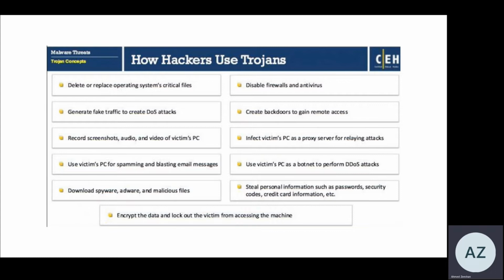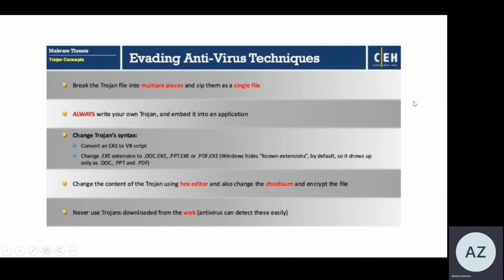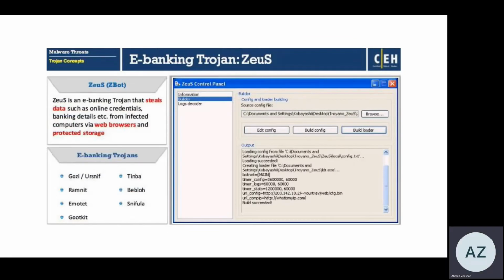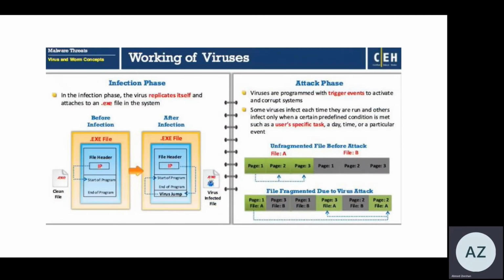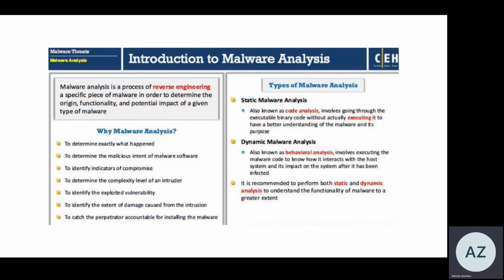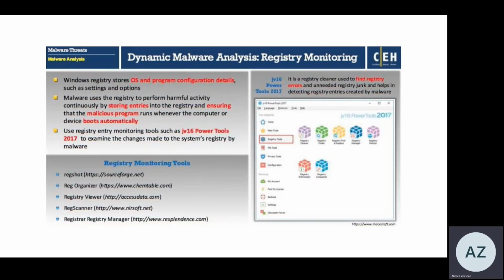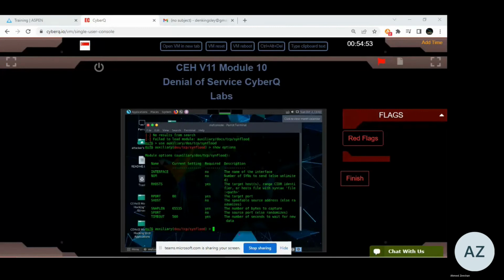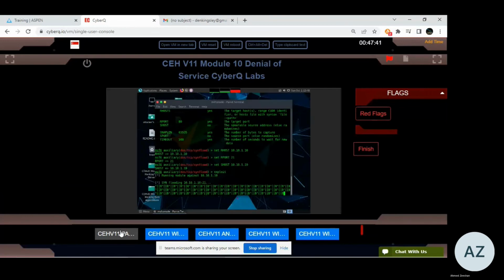Certified Ethical Hacker (CEH Cyber Security) Part 1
For more Hands-on FREE Cybersecurity, Certified Ethical Hacker training and access to Cisco Networking Academy go

ImpactTek is a non-profit that provides practical information technology training to local communities. ImpactTek offers hands-on practical training in:

- [ ] Cybersecurity
- [ ] AWS & Azure cloud
- [ ] Networking
- [ ] IT support
- [ ] Data Analytics
- [ ] Programming
- [ ] Software development
- [ ] Career coaching, internship and job placement programs

for FREE hands-on IT training with job placement!